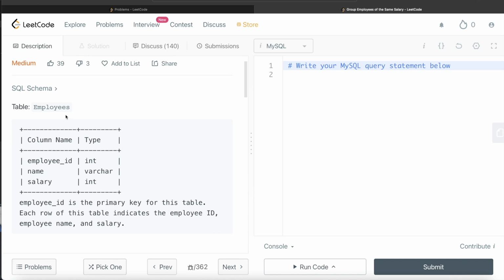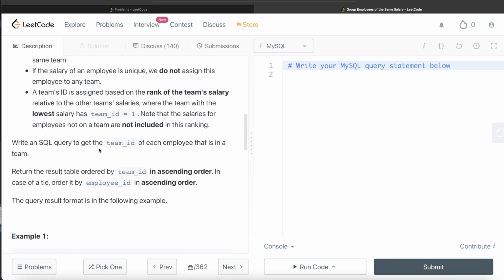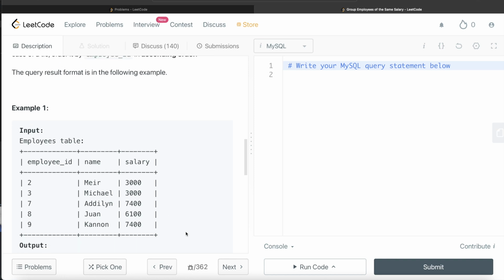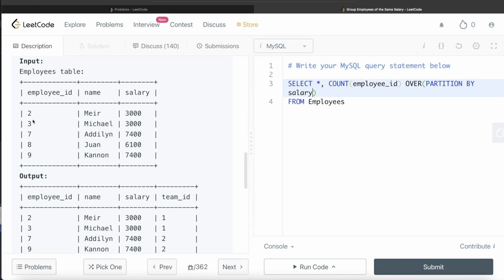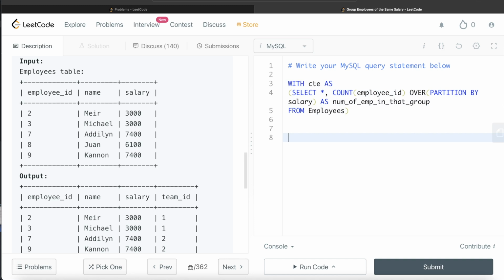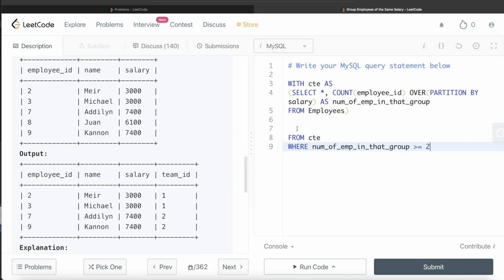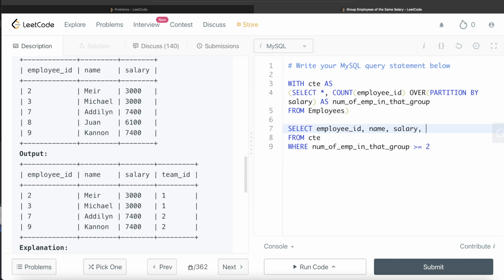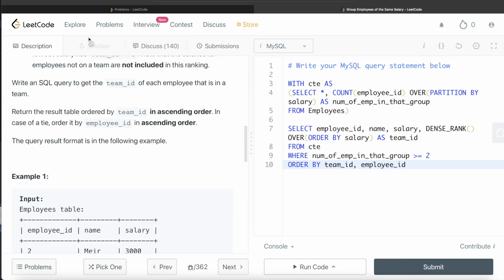LeetCode Medium 1875 "Group Employees of the Same Salary" Interview SQL Question with Explanation